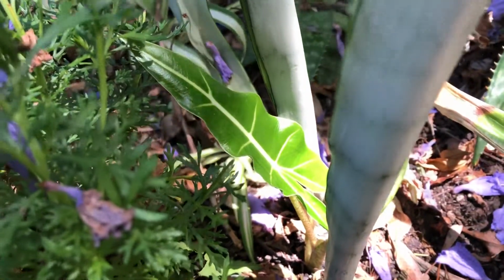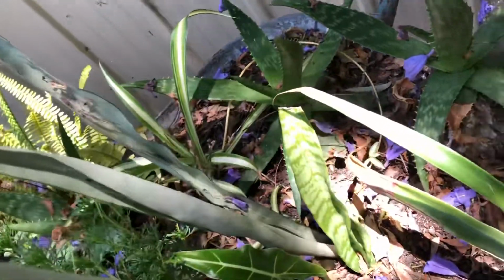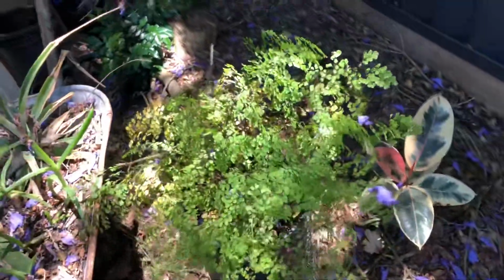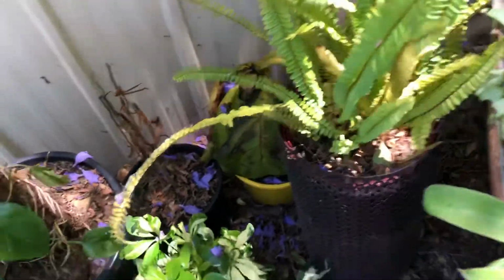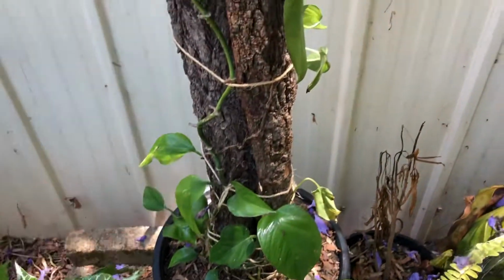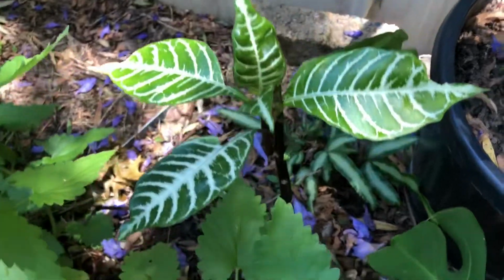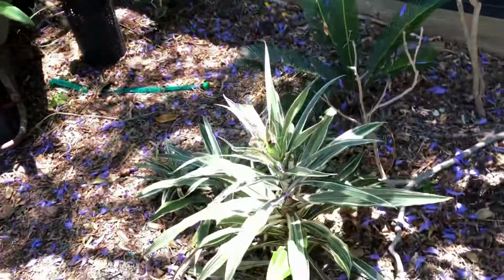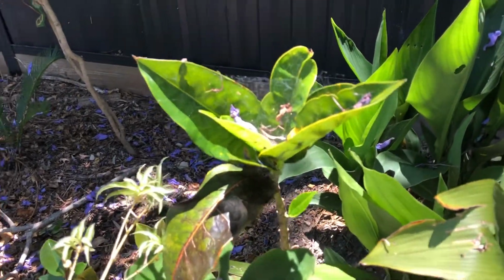😱👀🙊Houseplants Gone Wild~My One Year Experiment of Growing Houseplants Outdoors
Hey guys have you ever seen houseplants thriving outdoors? I was pleasantly surprised with how well some of my houseplants are doing outdoors in the garden. Mother Earth has done such a wonderful job! Happy planting guys💕